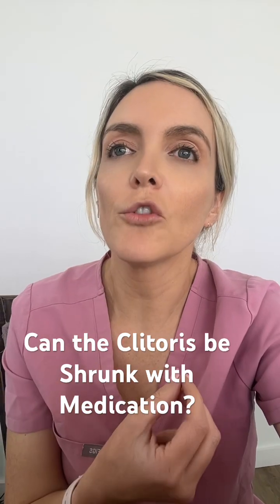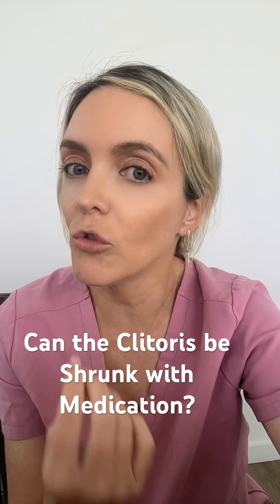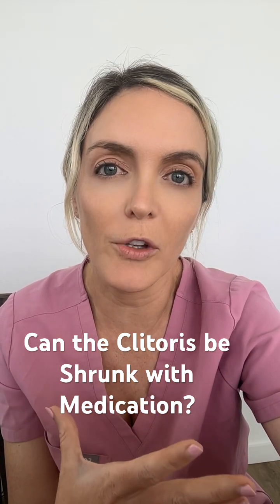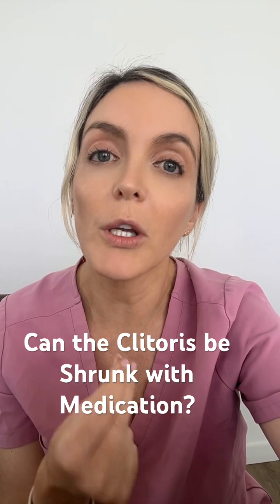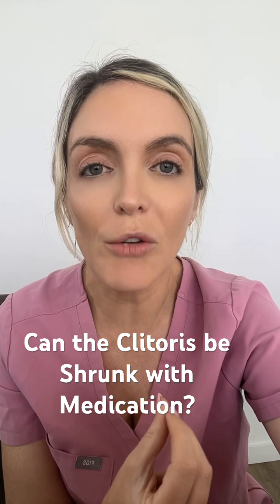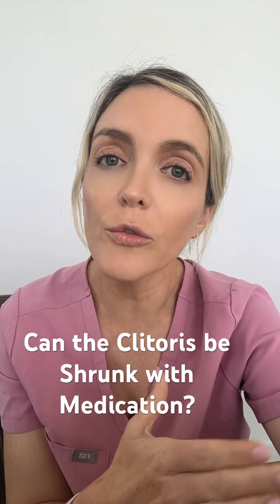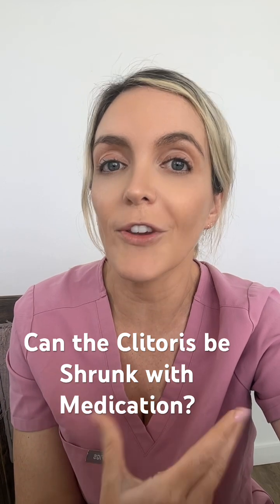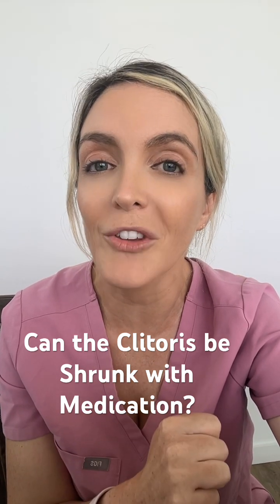How to shrink the a clitoris